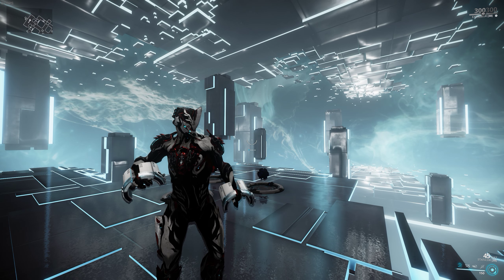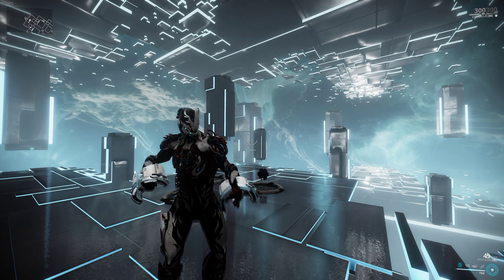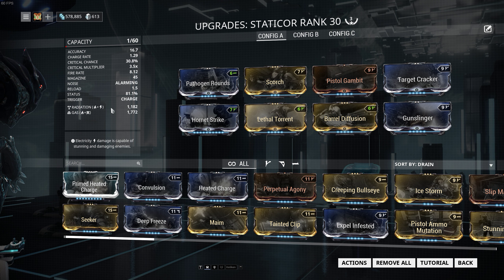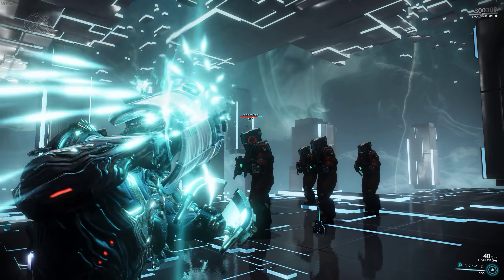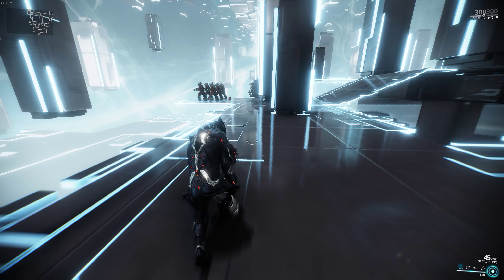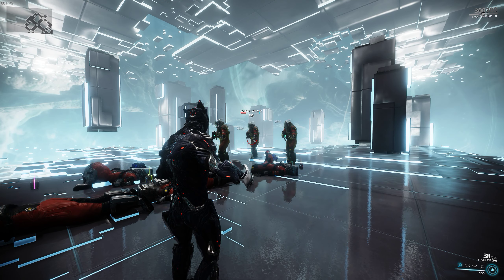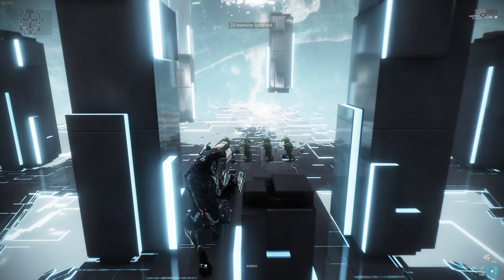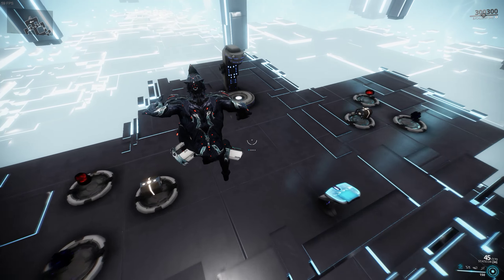[Warframe] 1 Punch Staticor